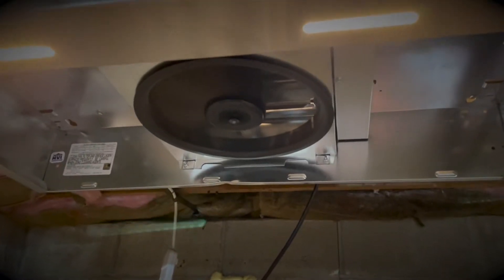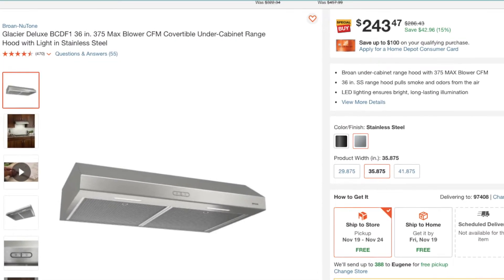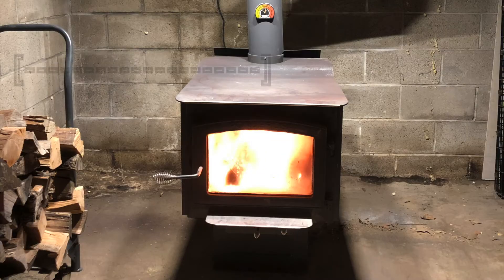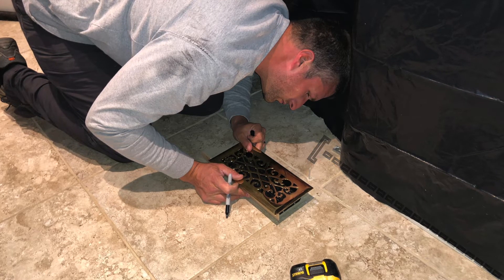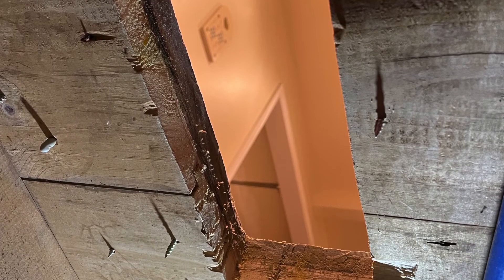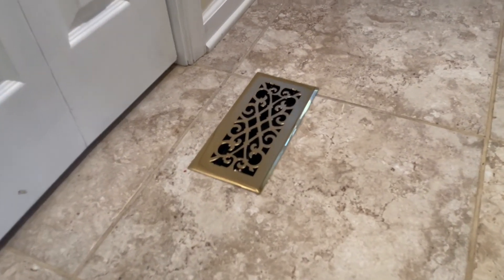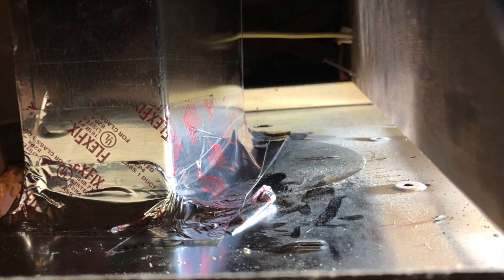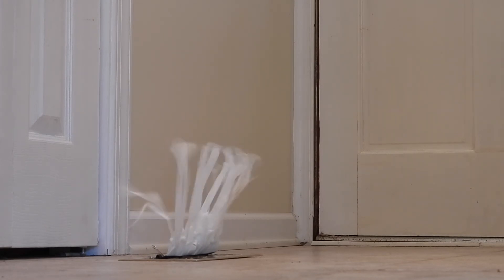Getting the Most Out of Your Wood Stove / Pellet Stove - Range Hood Install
Range Hood Install Notes + Specifics

Picking a range hood:  A ton of people remodel their kitchens and get rid of perfectly good range hoods on Marketplace.   I was also able to find a decent selection of dented NIB ones within a reasonable driving distance.   As mentioned in the video be sure that the range hood you choose is VENTED.   There are some that just filter and recirculate air; that is not what you want.   If you are going through all this work, it doesn't make sense to skimp on the CFM (cubic feet per minute).  I would recommend getting something at least 275.   That said, if you go too crazy with it (400+), you might end sucking up air faster than your wood stove can heat it.

Placing your vent:  With a combination of measurements and tapping on the upstairs floor, we were able to get a pretty good idea of where to put the vent.   I drilled a small hole in the grout (relatively easy to match and fill) to confirm the placement.   I then traced around the register using a paint stick as a spacer (to allow room for duct).   When you make your cut, "take the line"...the lip on your floor register will be able to cover the floor hole, even if its a little too big.   Most importantly, make sure all wires and pipes are clear before you drill or make your cuts!!!

Cutting your hole:   Cutting a vent opening in tile was the worst case scenario.   If you are cutting in carpet or a hardwood floor, it will be much easier.   In my case, I used a 4 inch tile wet saw,  multiple drill holes to make enough space for a jig saw, then a reciprocating saw to finish the cuts.   For a less aggressive / slower cut, I used a metal blade instead of a wood blade.

Finishing the job:  After I had the range hood placed, I cut my duct to the proper length.   First, I taped it to the floor register end.   Then I slid the duct down through the floor opening, and pushed it onto range hood vent flange.   Last, I taped the duct to the range hood using high heat tape.